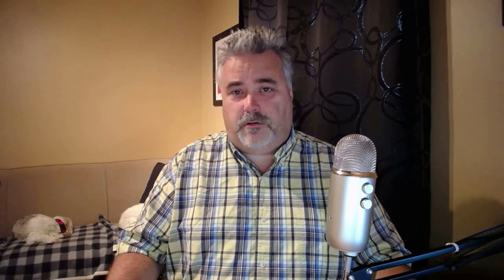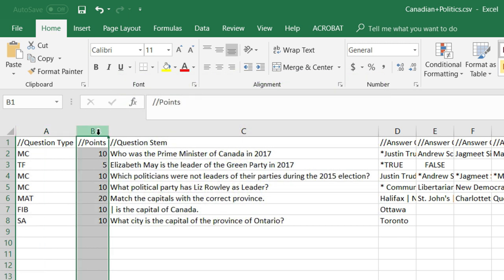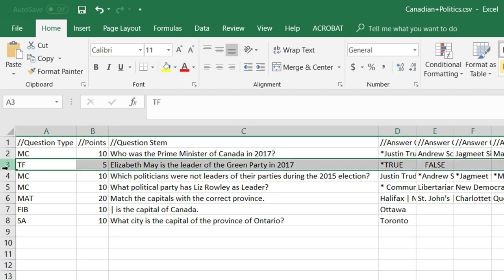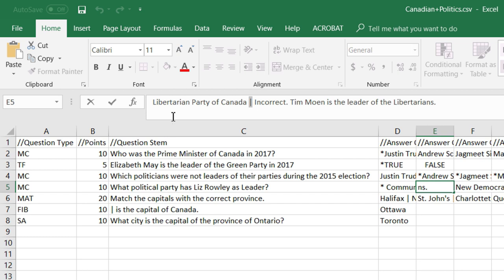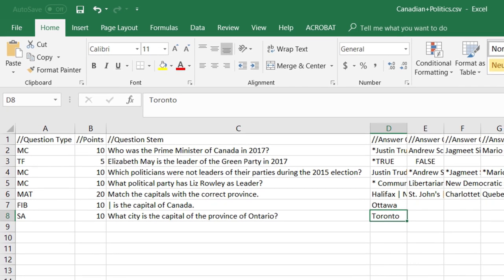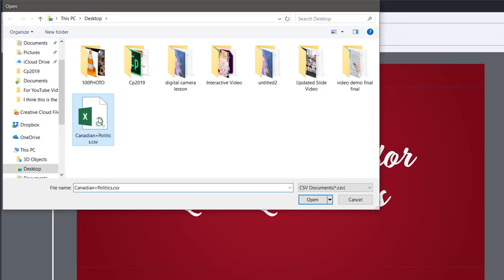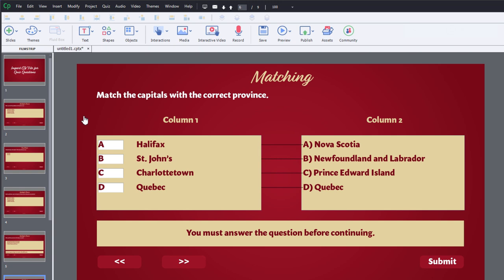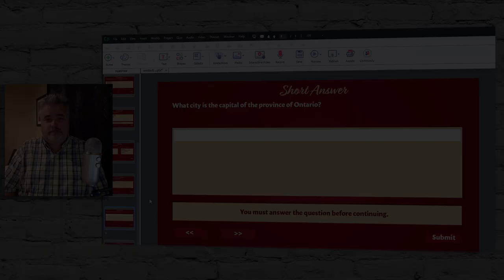CSV Import for Question Slides in Adobe Captivate 2019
In this video tutorial, I'll show you how easy it is to import question slides into your Adobe Captivate 2019 project using CSV files that you can edit or create using spreadsheet software such as Microsoft Excel or Apple Numbers.

Before Adobe Captivate 2019 if you wanted to import a large pool of questions into your eLearning project, you needed to use the GIFT file format. GIFT stands for General Import Format Template, and it requires a specific set of syntax rules to work correctly. You would write these files using a standard text editor, however, the data needed to be saved in Unicode Transformation Format (UTF-8) to function. As a developer, I was hesitant to ask designers to provide me with their questions in this format because of the added complexity that the form and syntax might cause. With Adobe Captivate 2019 you can now import using CSV files (comma separated values), which can be easily created with standard spreadsheet programs. There are just a small number of rules to remember, and you can create entire databases of questions to import into Adobe Captivate 2019 easily.